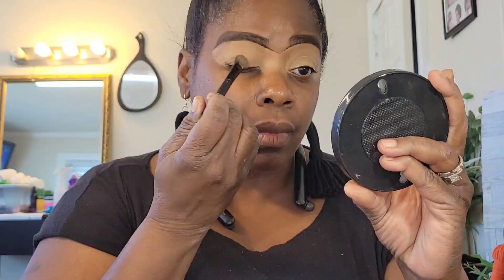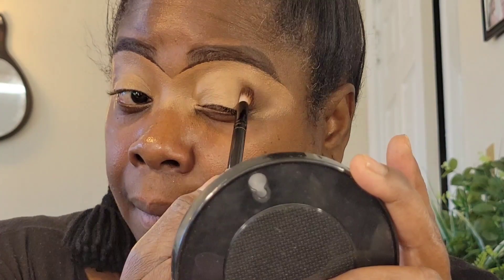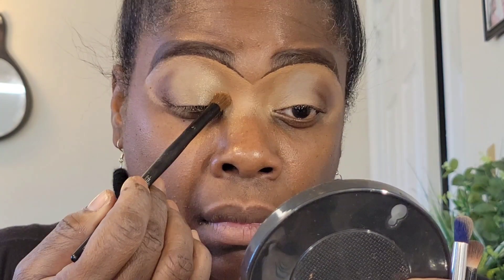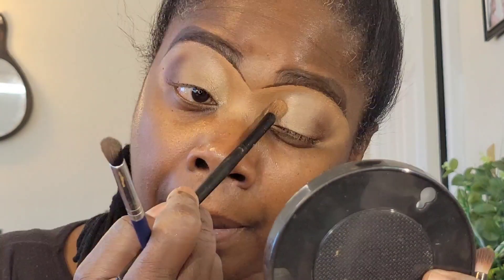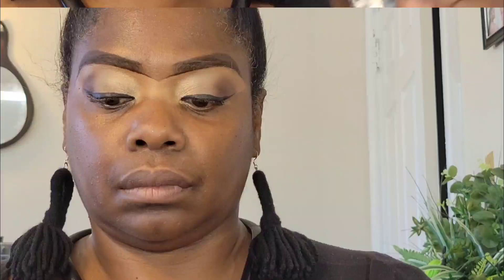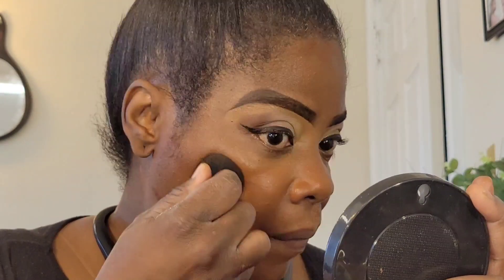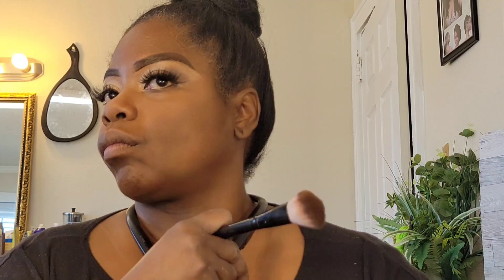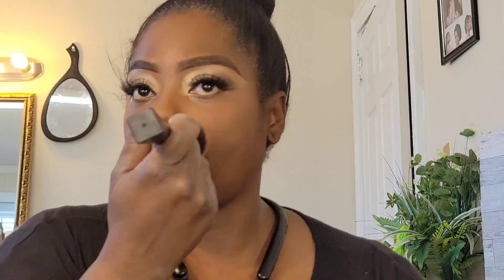Full Glam Makeover using light colors on Brown skin juviasplacepalette blackwomeninmakeup 💄